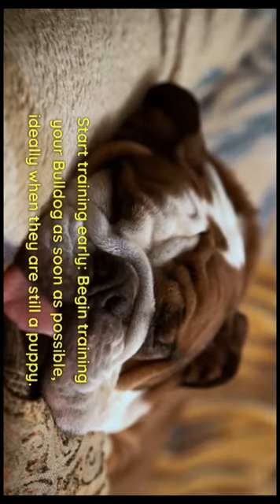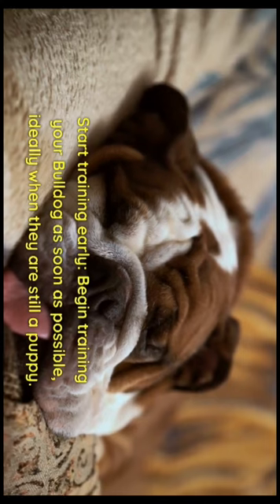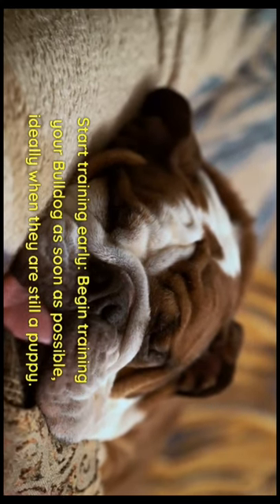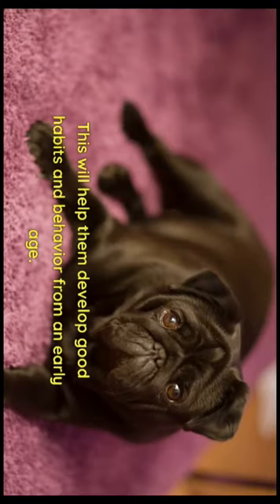How to Train a Bull dog? Full video link in description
Labrador Retriever
German Shepherd
Golden Retriever
Yorkshire Terrier
Siberian Husky
Great Dane
Doberman Pinscher
Shih Tzu
Boston Te